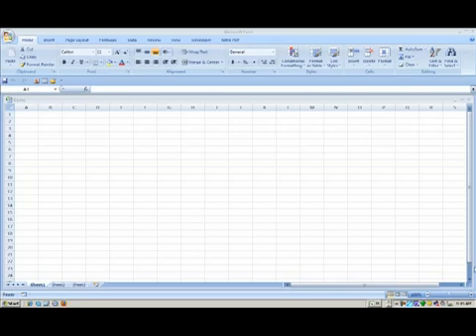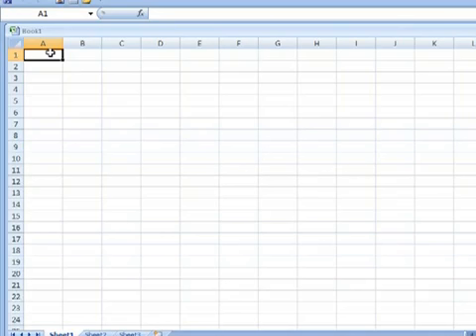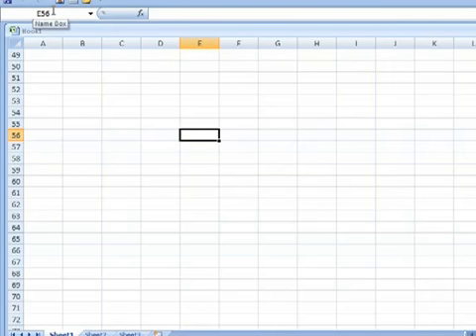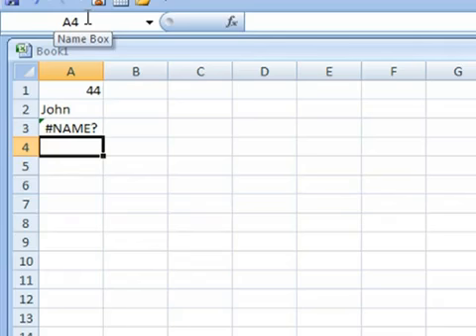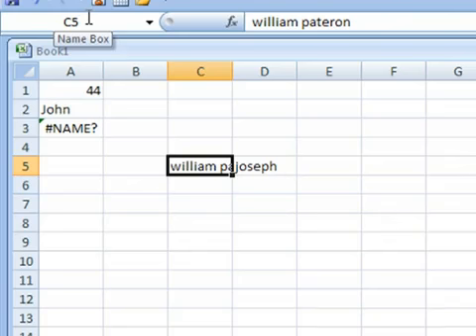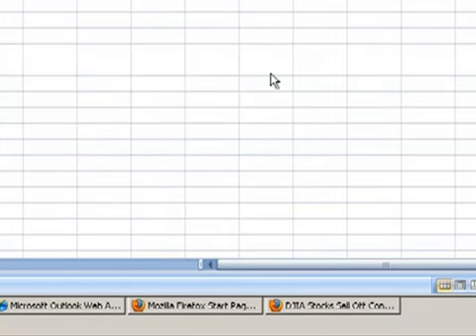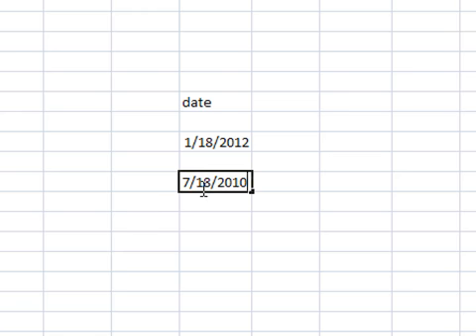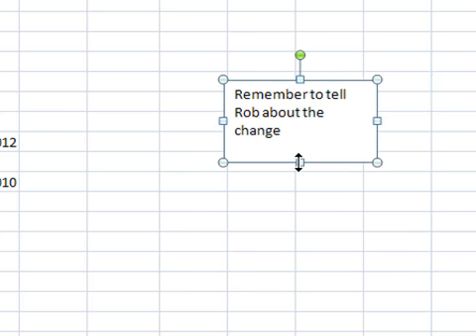m02-entering text.mp4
layout of spreadsheet
moving around (cntrl home.  F5 )
expanding cells
numbers, text, formulas
alt enter
name box